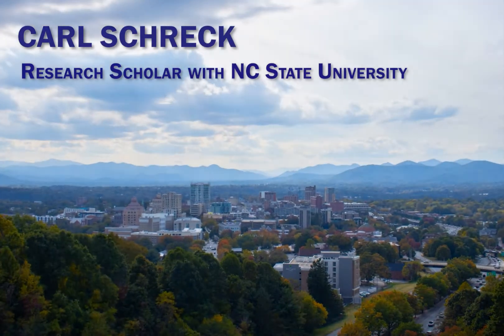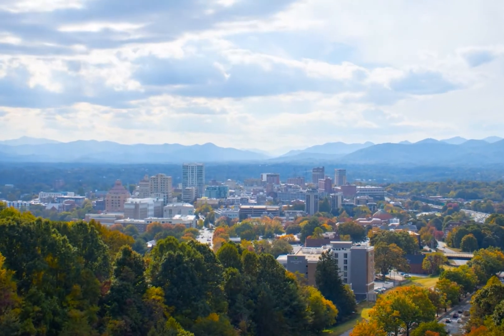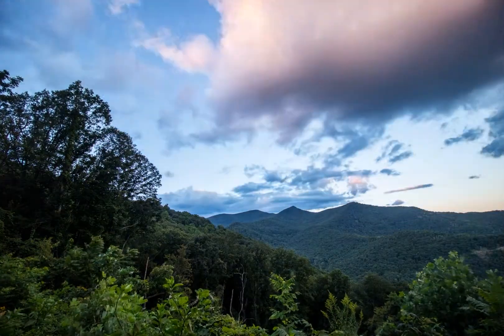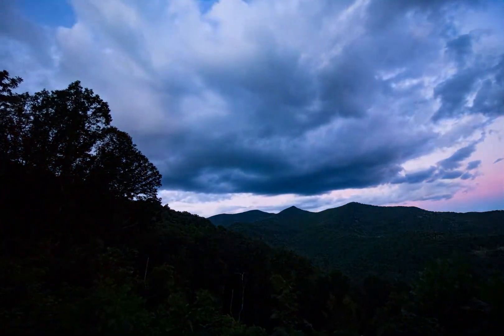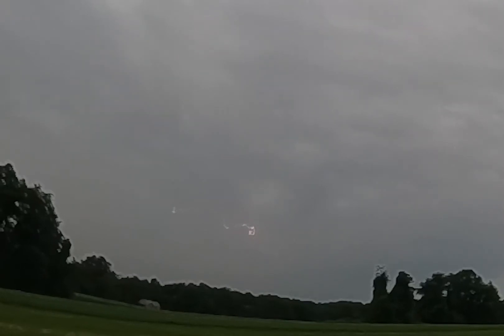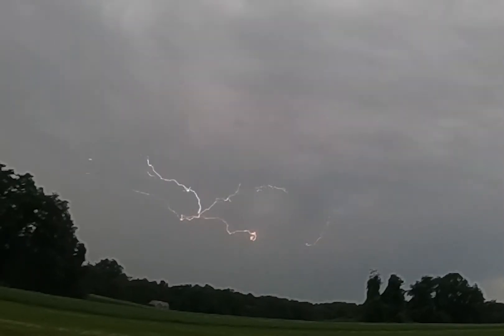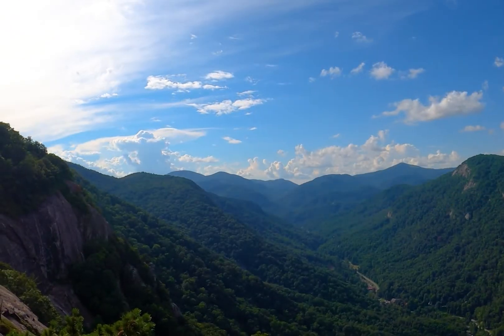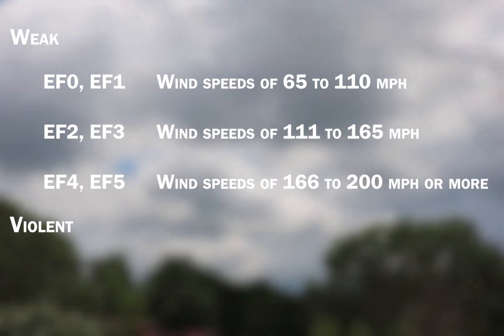A look back on hurrican Ian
On the evening of Sept. 30, Hurricane Ian reached Asheville, bringing chilling winds but thankfully only sparing amounts of rain. Unlike the coastal regions of North Carolina, which received monumental amounts of rainfall, Asheville escaped with only a couple days of light drizzling.

Research scholar with NC State University, Carl Schreck gives some insight into the forces capable of producing such a powerful hurricane. He said it’s possible that after some revision and close analysis of data from the storm, meteorologists might reclassify Hurricane Ian as a category 5 like they did with Hurricane Michael in 2018.

Video by Erik Calugar